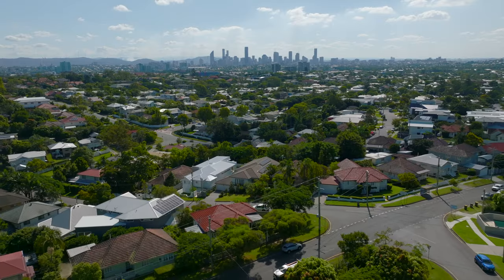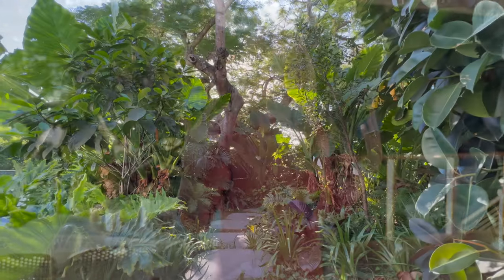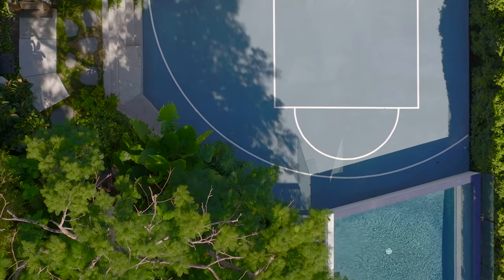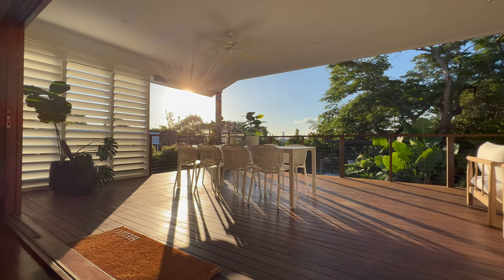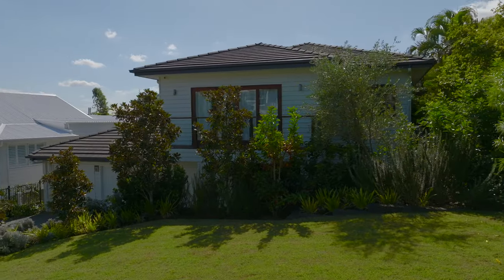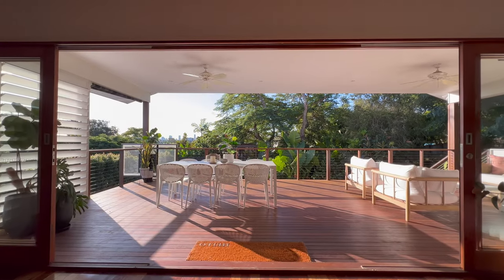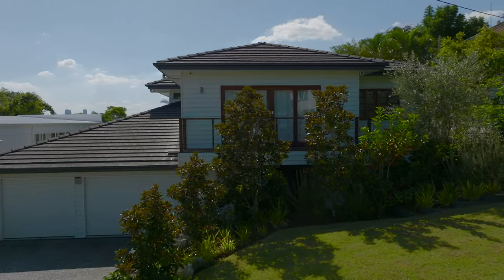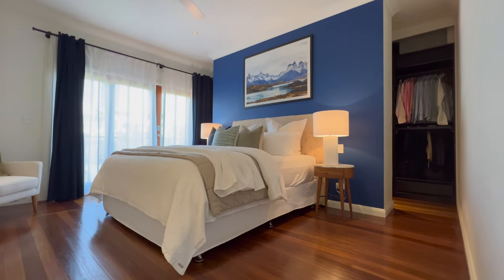9 Glyn Street, Coorparoo QLD 4151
Place Bulimba